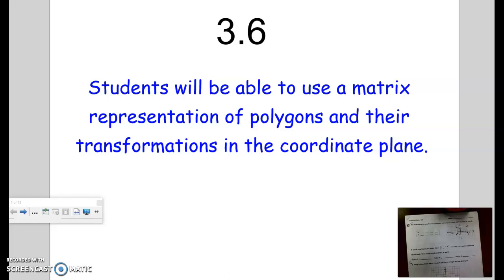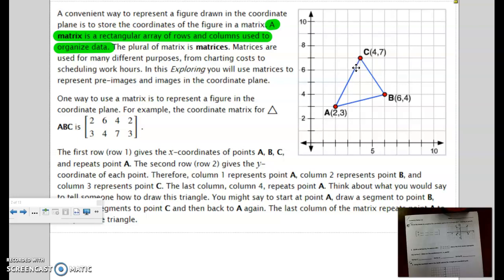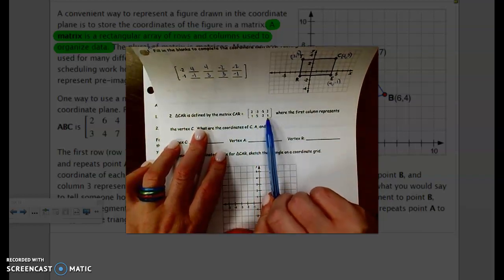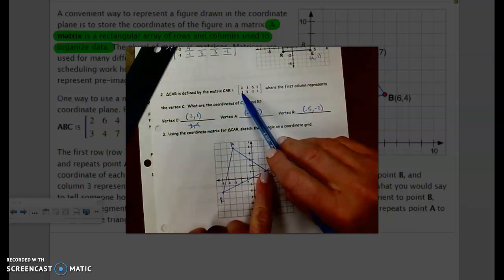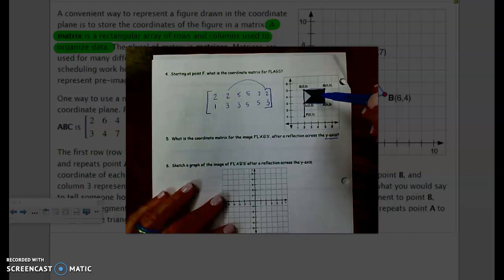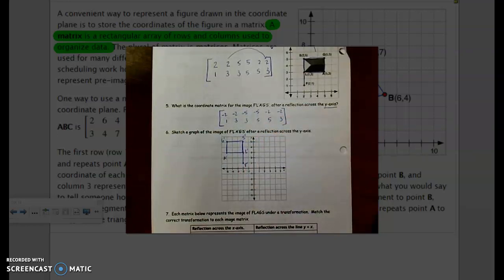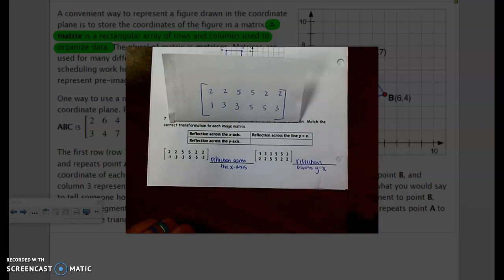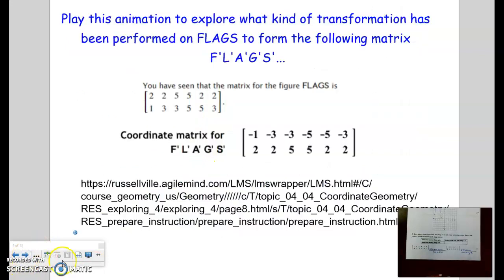3.6, Video 1